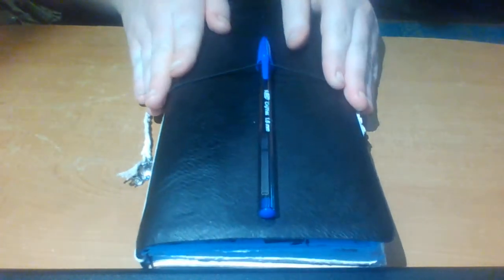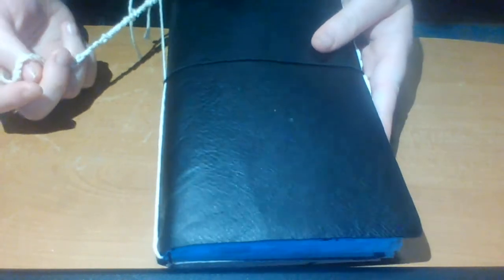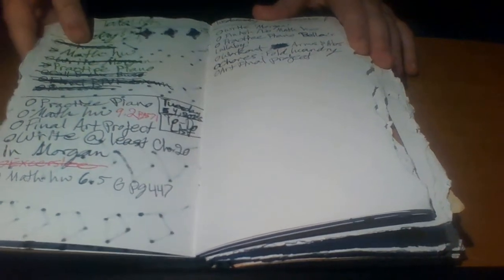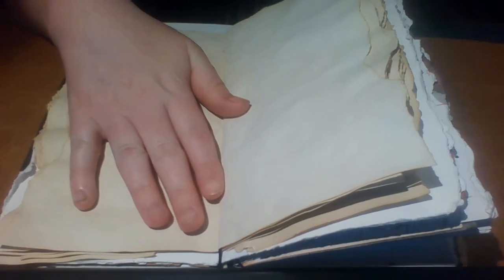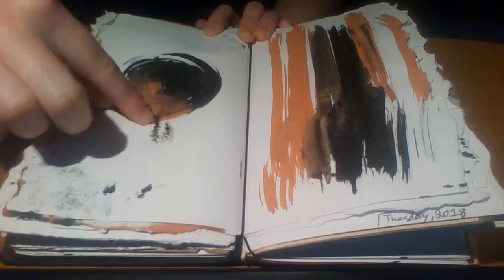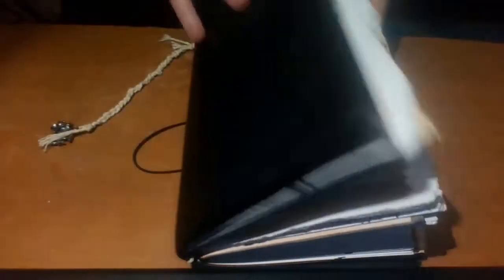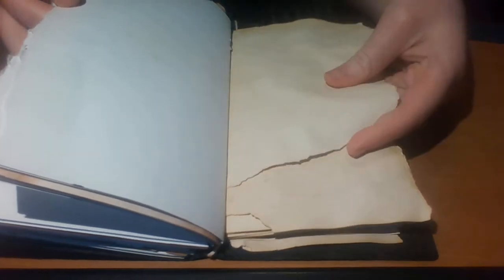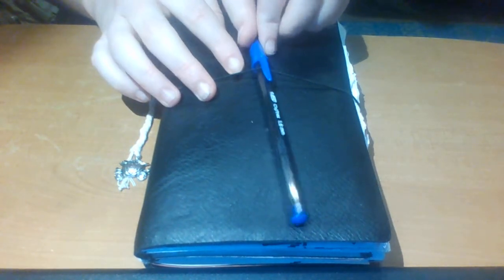Traveler's Notebook Flip Through #2 Black Journal